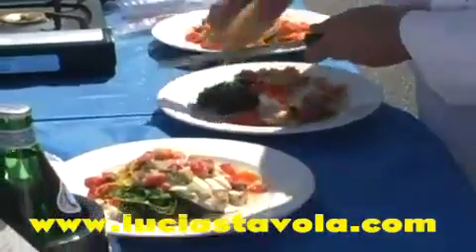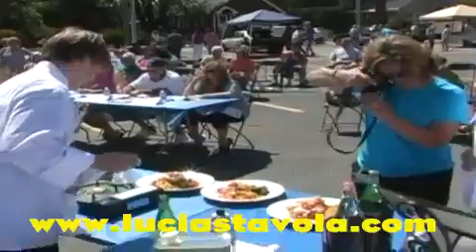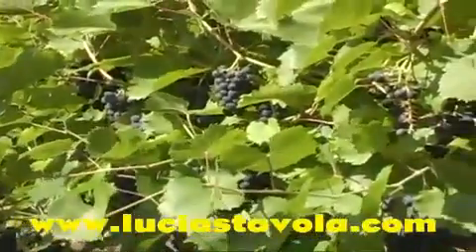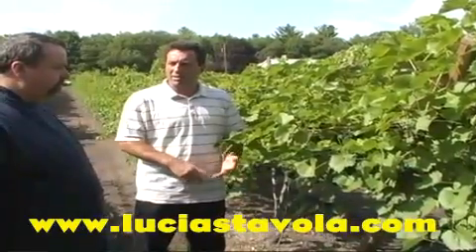Lucias Tavola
Compilation of Lucias Tavola edits.